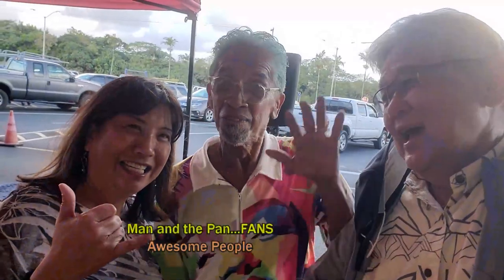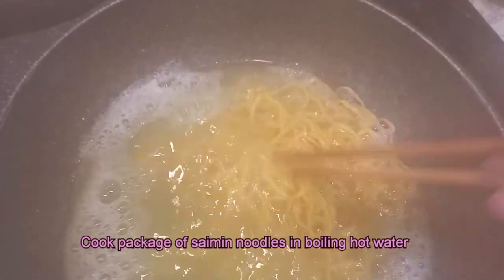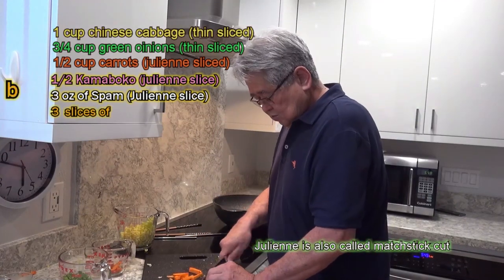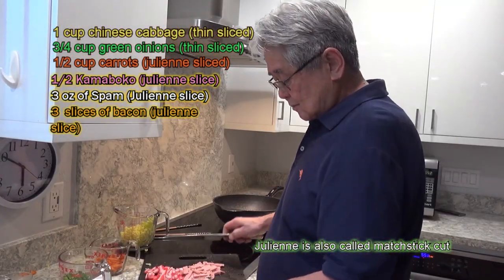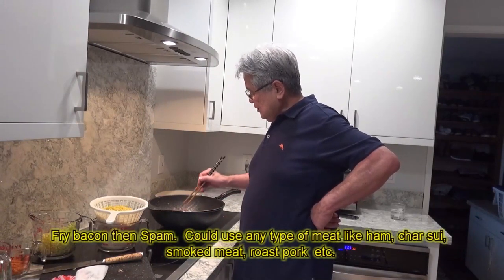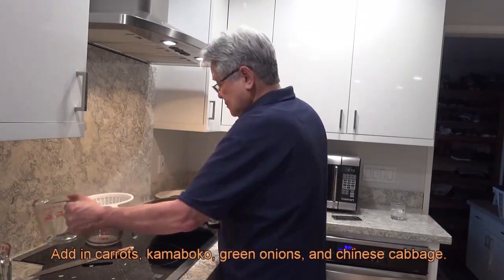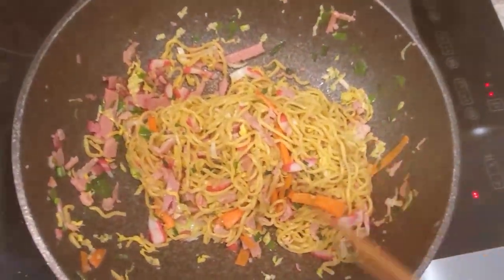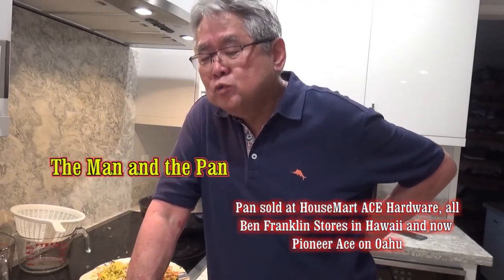KTA's The Man & the Pan - Fried Saimin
Fried Saimin is a local comfort food that's so easy to make with anything you might have in the fridge!

Tune into today's latest episode with The Man & the Pan for the recipe.